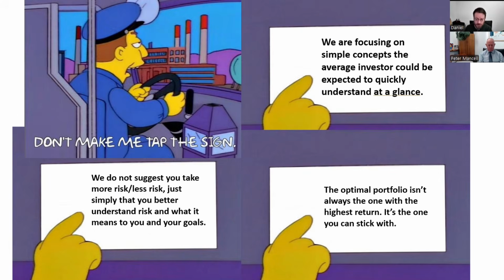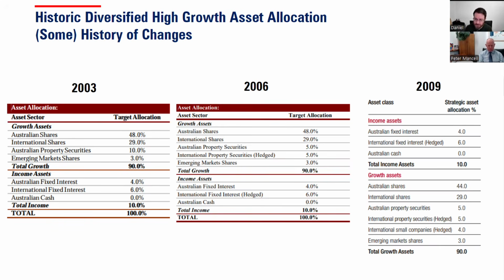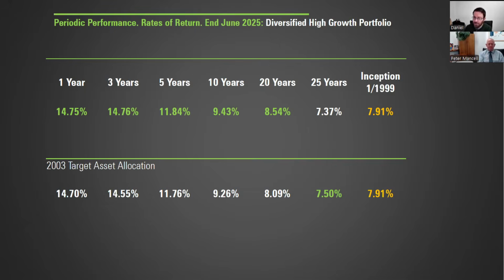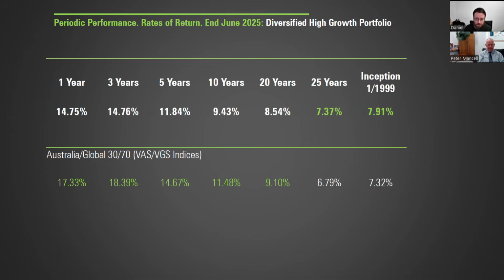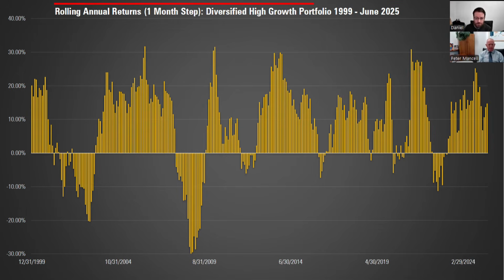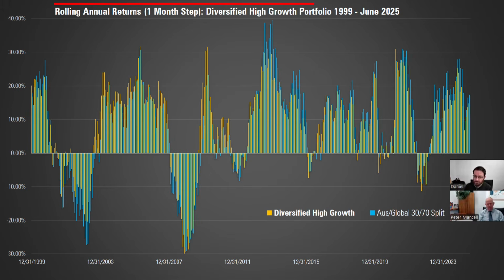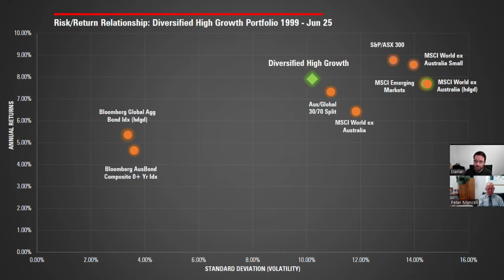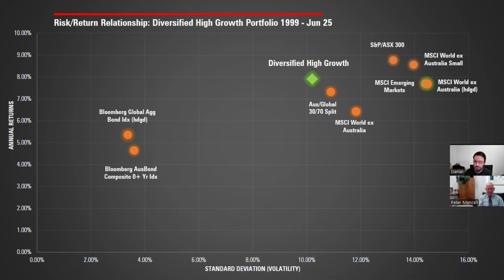Diversified High Growth VDHG? | What's the Risk? 36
In this episode of "What's the Risk?" we take a look at the historic performance of a diversified high growth portfolio. In this instance, it's the current target asset allocation of Vanguard's VDHG ETF, we also look back at the various changes in the target asset allocation of Vanguard's diversified high growth managed fund that was released in 2002.

All in one products can be great options for many investors who are getting started, or just want to autopilot their investment journey. They can have some drawbacks, but in this instance we're just looking at the asset allocation, historic asset allocation, and the historic performance.

Mancell Financial Group is an Authorised Representative No. 226266 and Credit Representative No. 403187 of FYG Planners Pty Ltd, AFSL/ACL No. 224543. ABN 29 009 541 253.